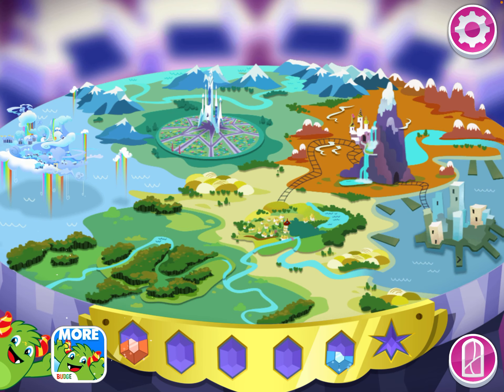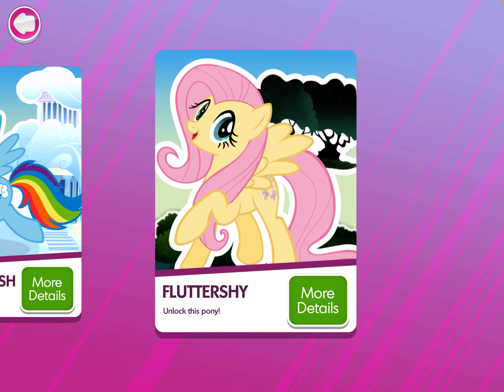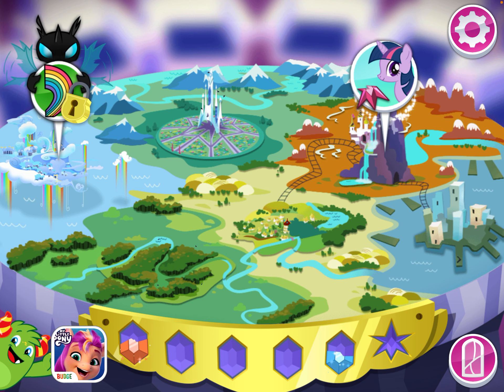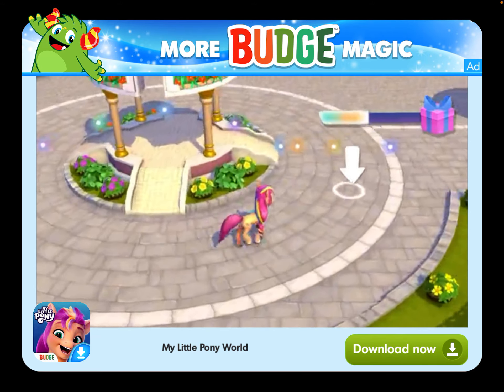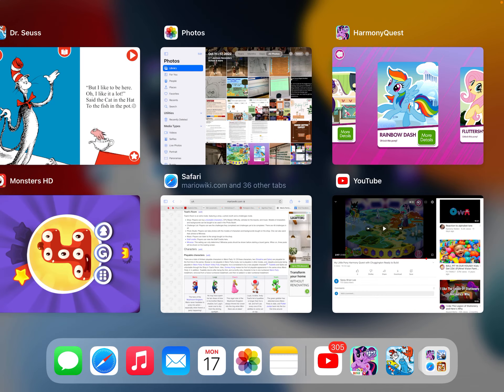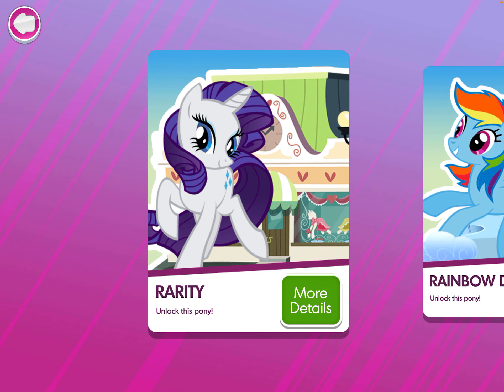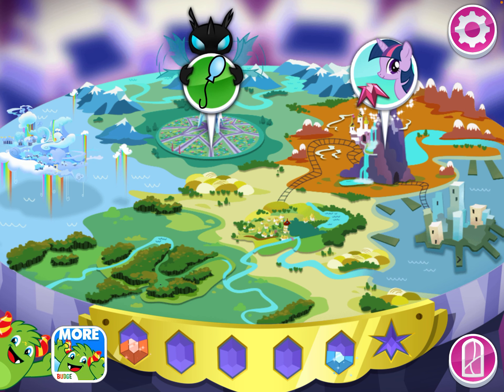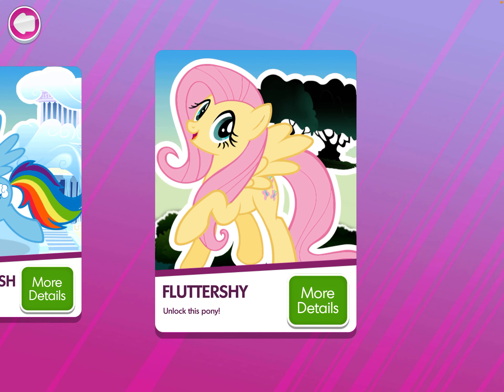My Little Pony Harmony Quest with Chuggington Puzzle Stations!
My Little Pony Harmony Quest
Chuggington Puzzle Stations!